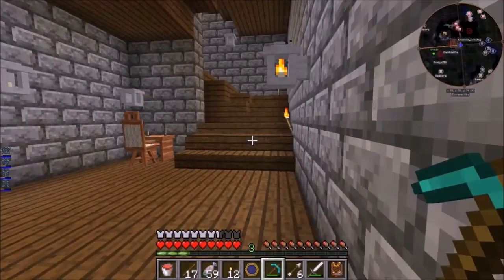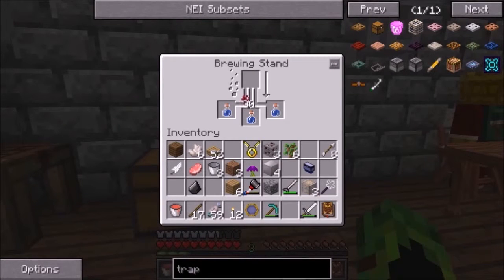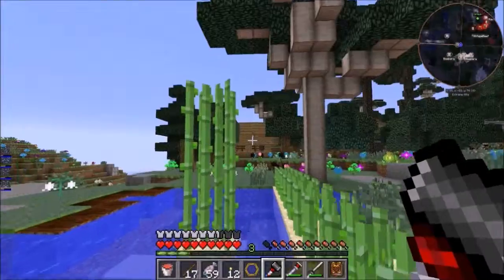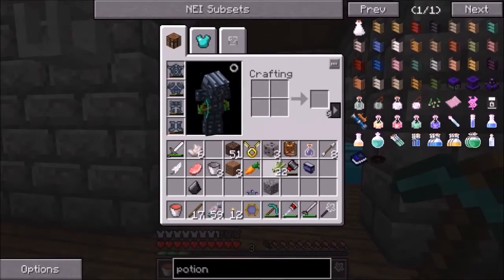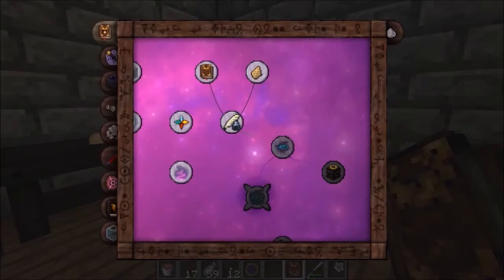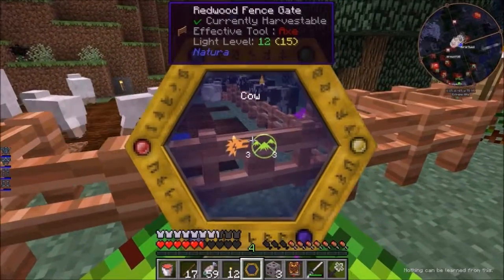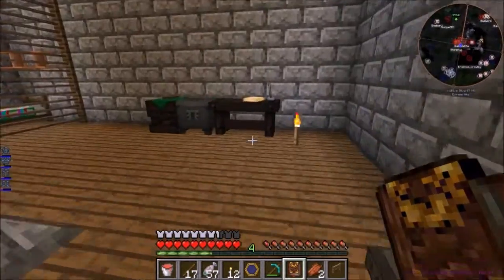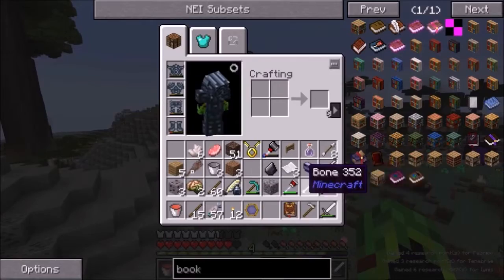Minecraft: Crack Pack: Episode 49 - NEED TO STUDY, MAN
Damien finds out what he has to research to advance

Remember to Leave a Rating!